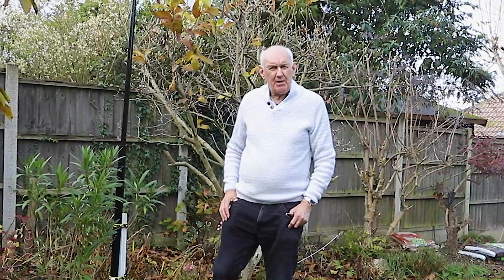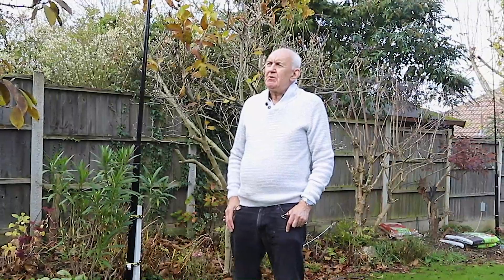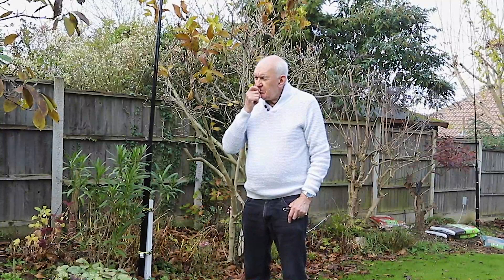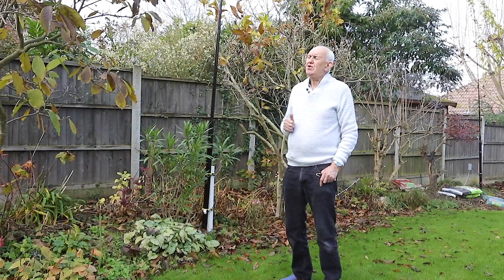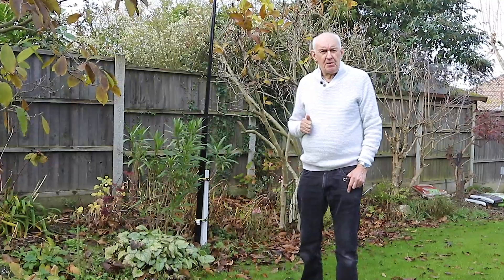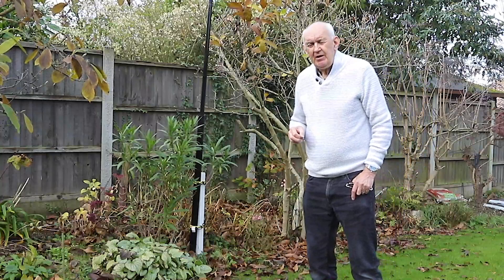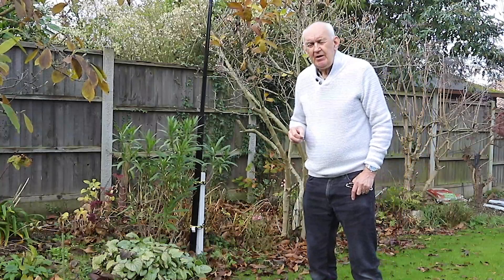The Magic Antenna - Joystick VFA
Peter Waters G3OJV, recalls his memories of the Joystick VFA antenna. If you have any memories, feel free to post them under this video.o